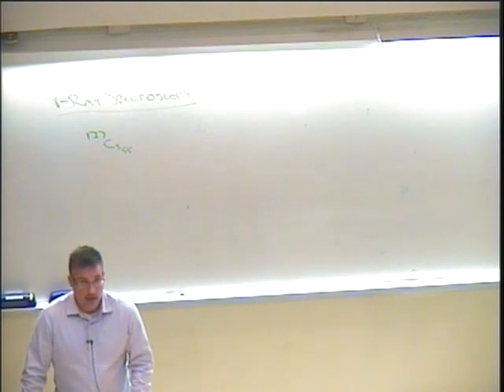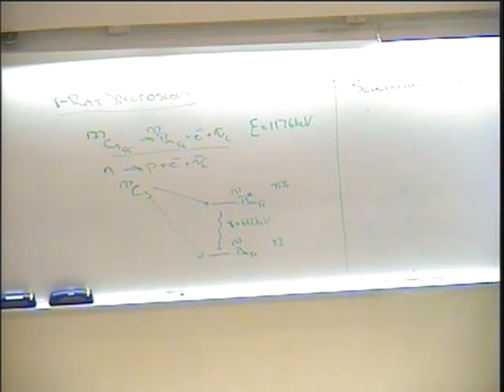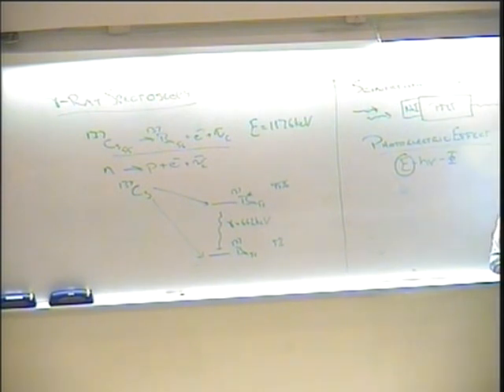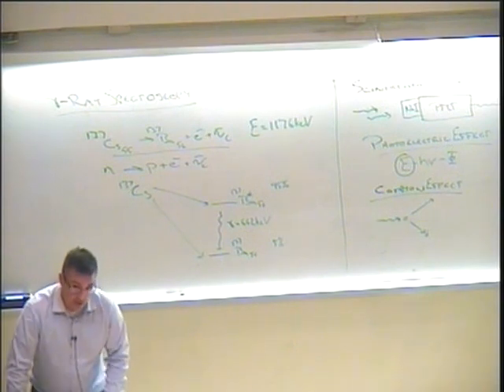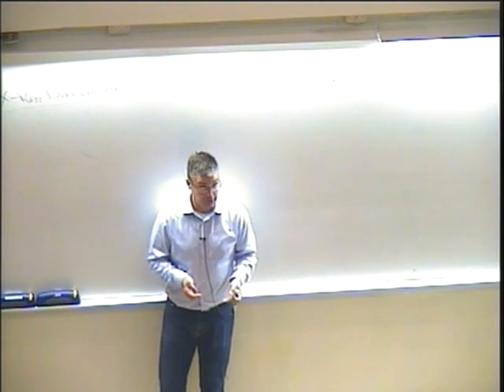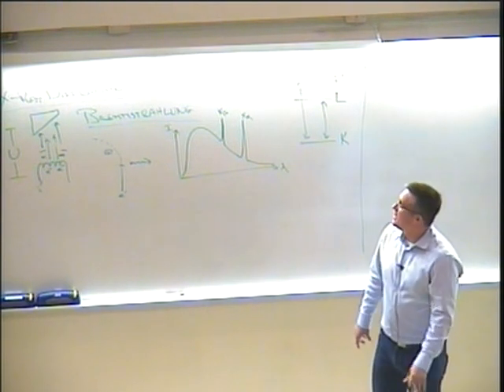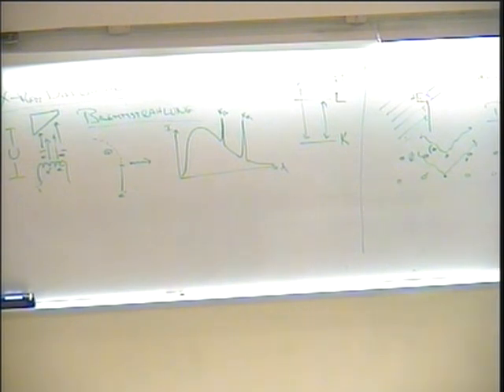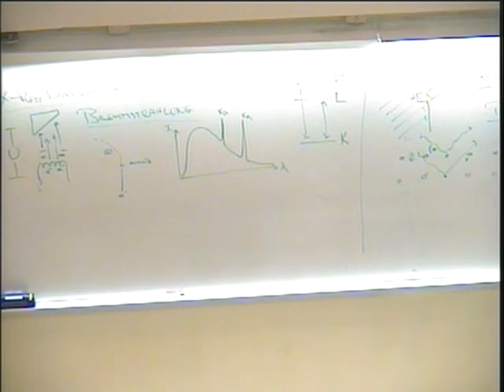Physics 307 - Gamma-ray Spectroscopy and X-ray Diffraction